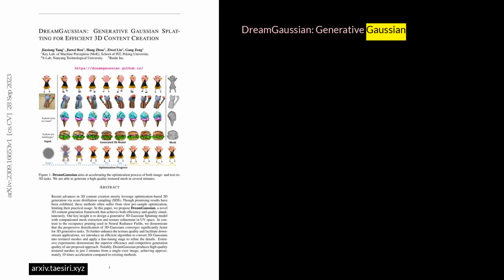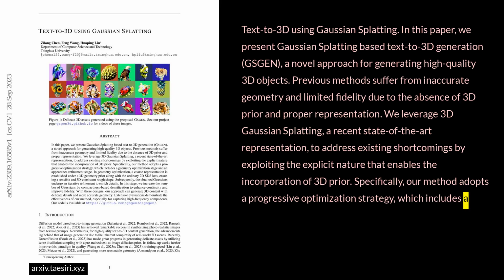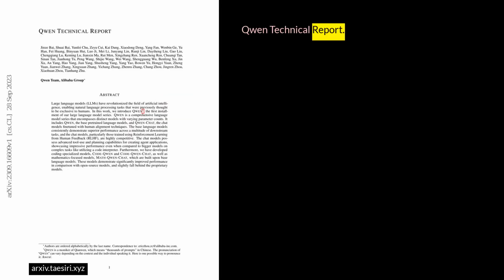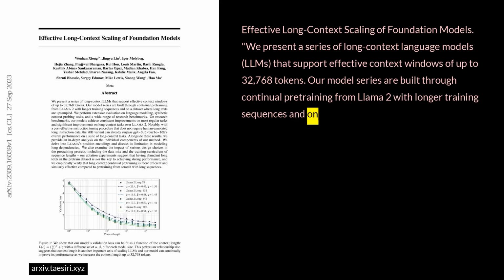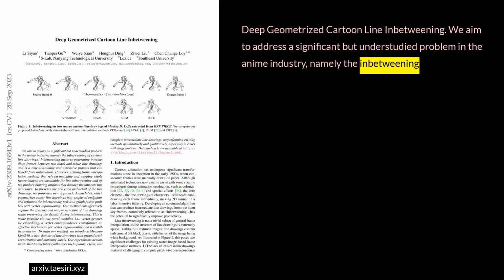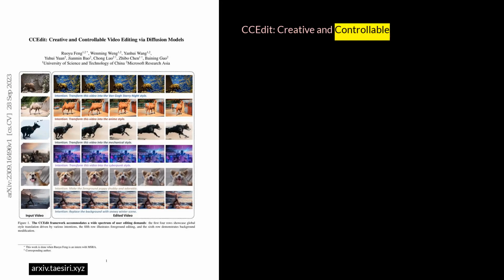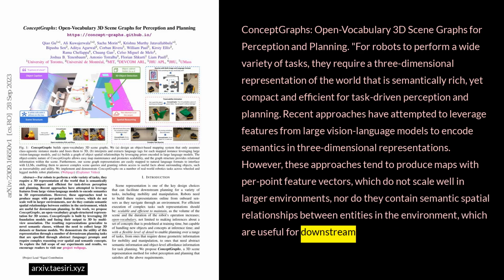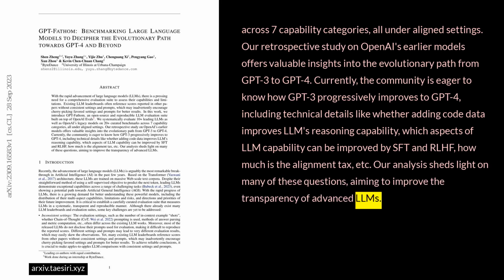ArxivDailyShow (September 29, 2023)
00:00:00 - DreamGaussian: Generative Gaussian Splatting for Efficient 3D Content Creation
00:01:34 - Vision Transformers Need Registers
00:02:35 - Text-to-3D using Gaussian Splatting
00:04:14 - AnyMAL: An Efficient and Scalable Any-Modality Augmented Language Model
00:05:14 - MotionLM: Multi-Agent Motion Forecasting as Language Modeling
00:06:37 - Qwen Technical Report
00:08:00 - AutoCLIP: Auto-tuning Zero-Shot Classifiers for Vision-Language Models
00:09:31 - Effective Long-Context Scaling of Foundation Models
00:11:16 - Demystifying CLIP Data
00:13:01 - Deep Geometrized Cartoon Line Inbetweening
00:14:41 - Diverse and Aligned Audio-to-Video Generation via Text-to-Video Model Adaptation
00:16:26 - CCEdit: Creative and Controllable Video Editing via Diffusion Models
00:17:33 - RealFill: Reference-Driven Generation for Authentic Image Completion
00:18:50 - ConceptGraphs: Open-Vocabulary 3D Scene Graphs for Perception and Planning
00:20:22 - Language models in molecular discovery
00:21:28 - GPT-Fathom: Benchmarking Large Language Models to Decipher the Evolutionary Path towards GPT-4 and Beyond